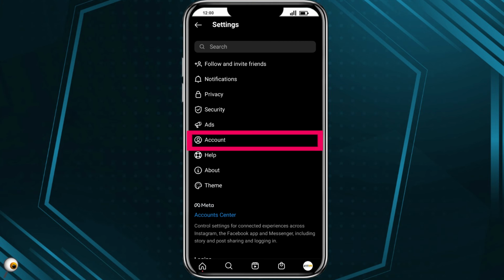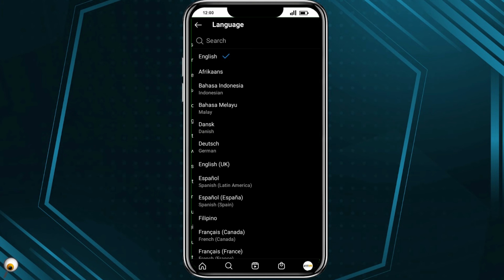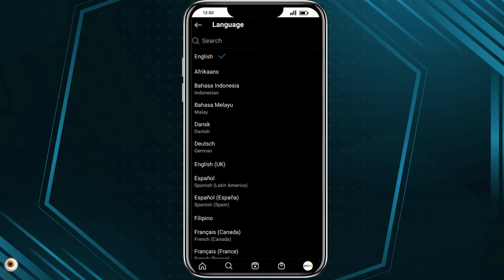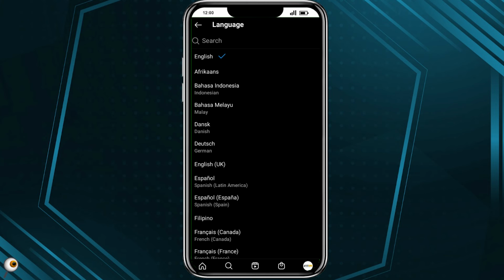The only way to change your language on instagram in 2022